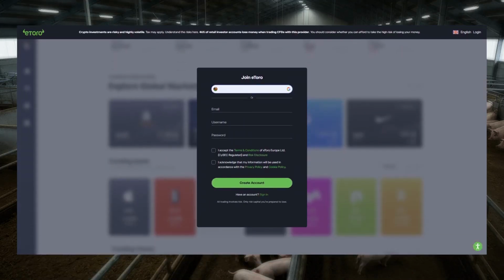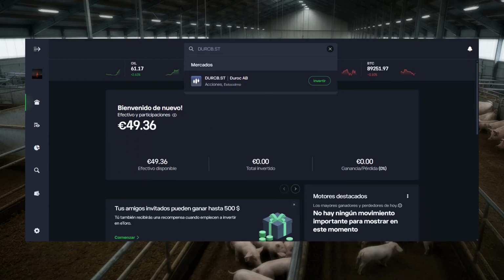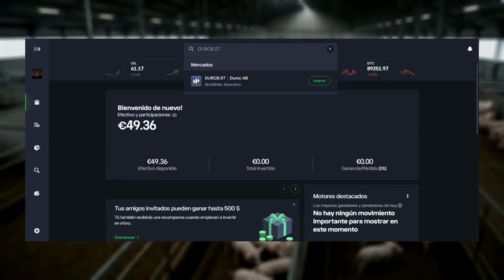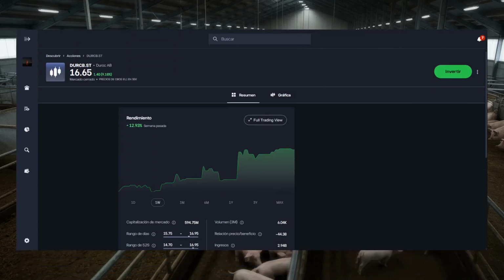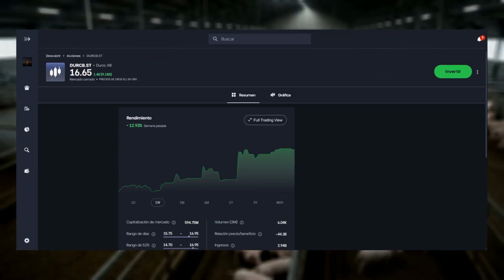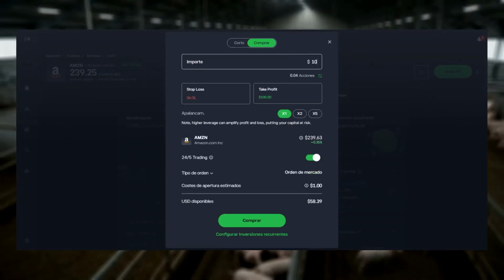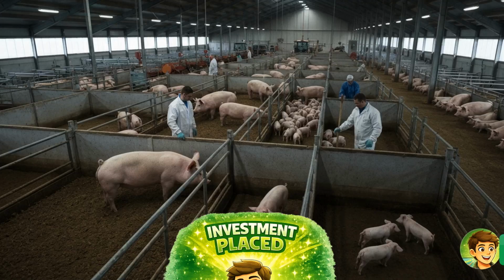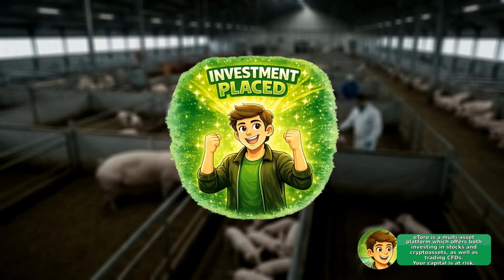How to Invest in Duroc AB (DURCB.ST) Step by Step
A concise educational guide showing how to buy shares of Duroc AB using a retail broker.

Duroc AB is a Swedish agricultural company focused on pig breeding and genetics, listed on CBOE EU under the ticker DURCB.ST. This short video walks you through the basic steps to locate and buy the company’s shares using a common broker interface.

Steps covered: sign up and verify your broker account, deposit funds, search for the ticker DURCB.ST, open the asset page, choose an investment amount, review and confirm the buy order, and where to see your position in the portfolio. The example shown uses eToro as a demonstration platform to illustrate the workflow; procedures are similar across brokers but details may vary.

Always check the official company filings and consult a licensed advisor if you need personalized guidance. Be aware of trading hours for CBOE EU and any currency or platform-specific fees that may apply.